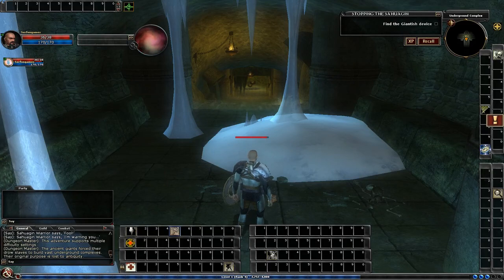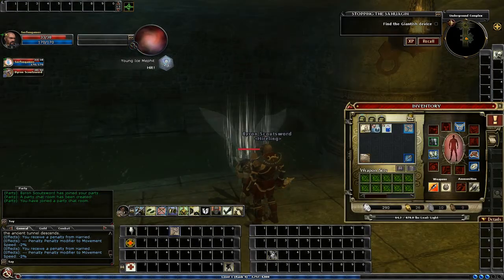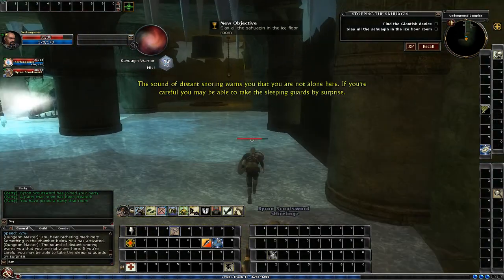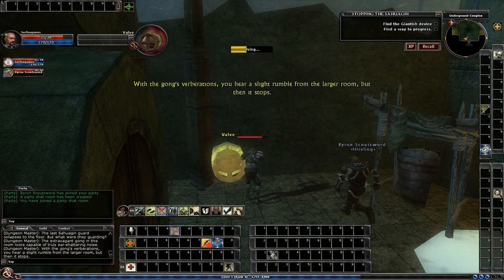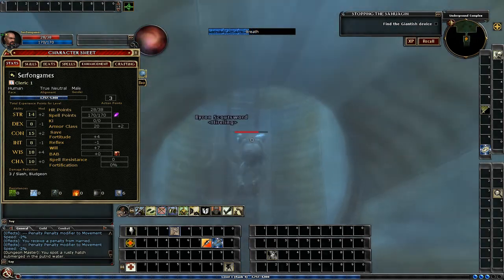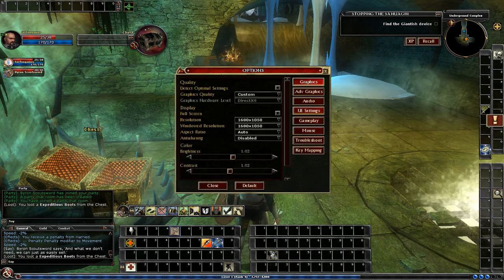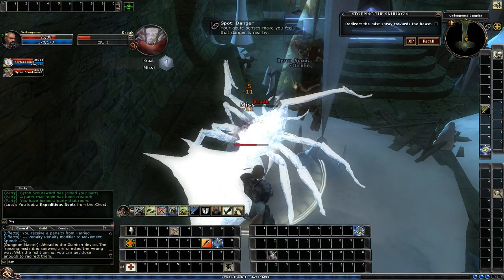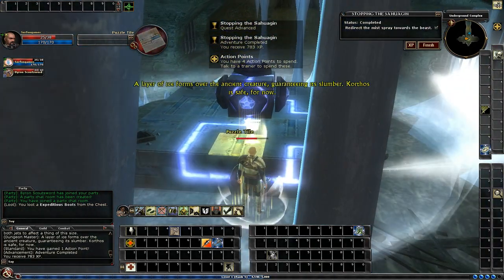DDO: 1st-life to 20 - 011 - Sahuagin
Can we stop the sahuagin in time?